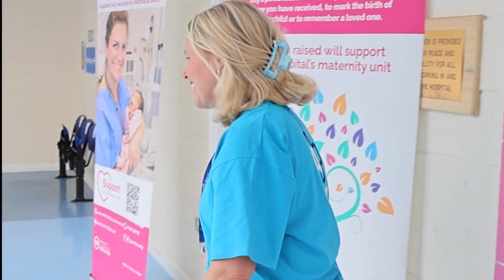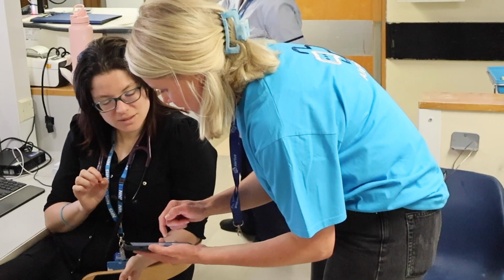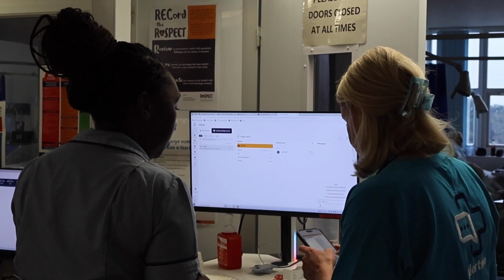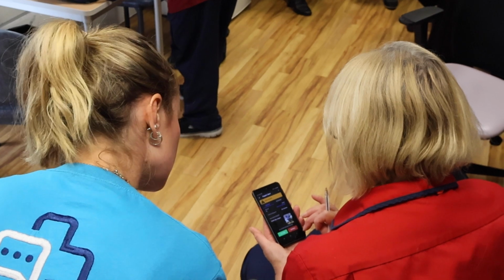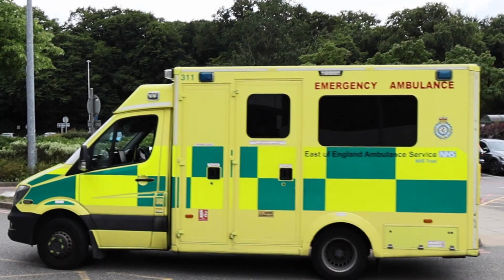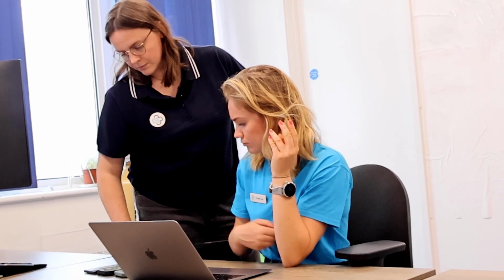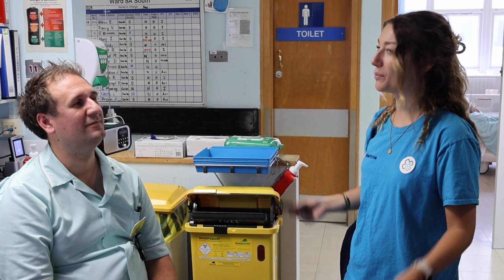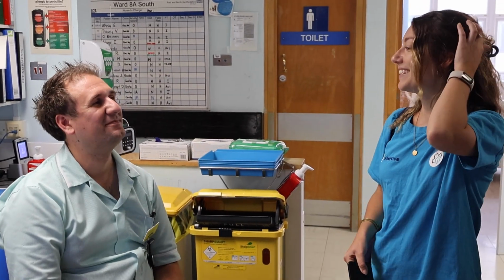Going Live With Alertive at East and North Hertfordshire NHS Trust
Join Poppy, Phoebe and Beth on their mission to binthebleeps as they Go Live with Alertive at East and North Hertfordshire NHS Trust. Get an inside look at the Alertive launch process and hear from the ENHT team about why they decided to switch from pagers to our secure digital platform.

A special thank you to Claire Orchard, Dr Yajur Samaroo and Dr Pratik Solanki for taking the time to speak to us about their experience, and the rest of the team at ENHT for all their incredible work.